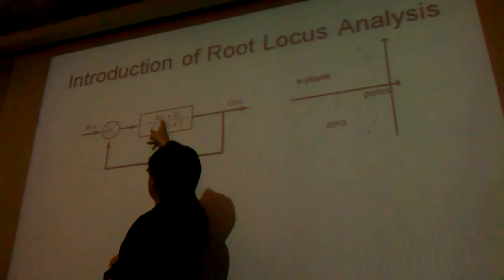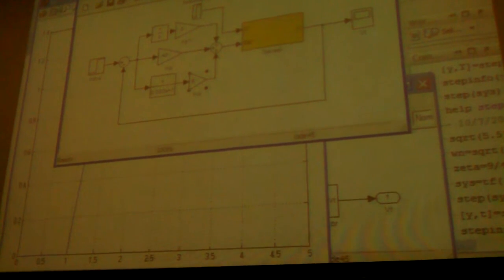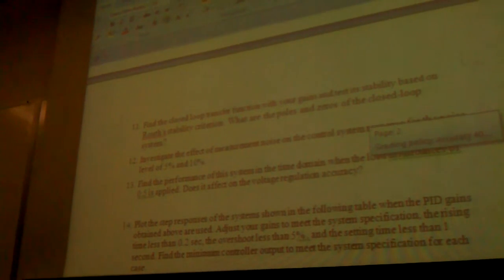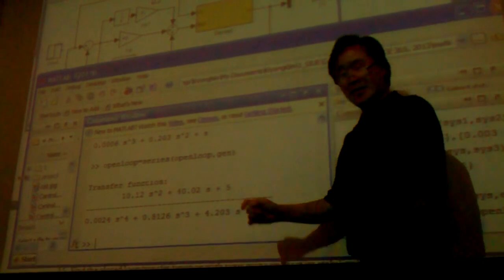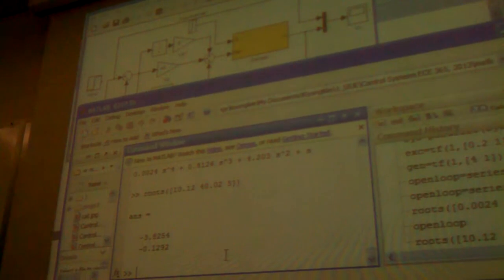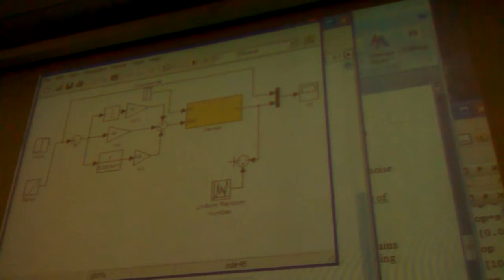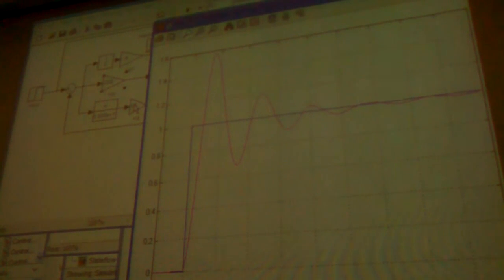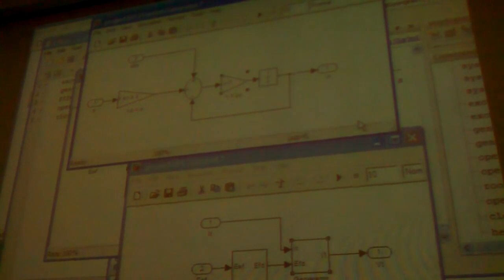ECE 365 Class video about the project starting on problem number 9 or so